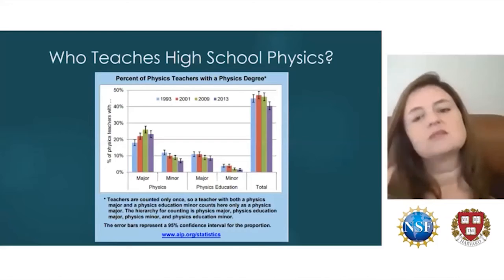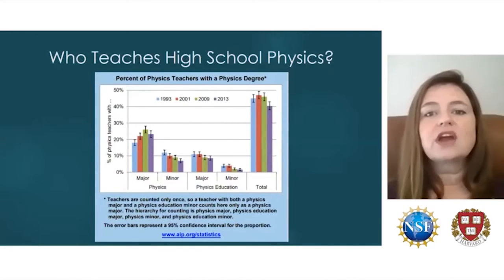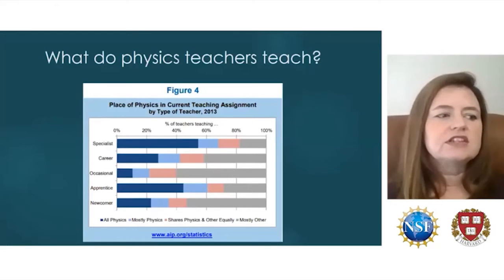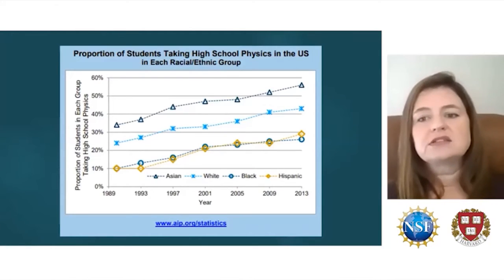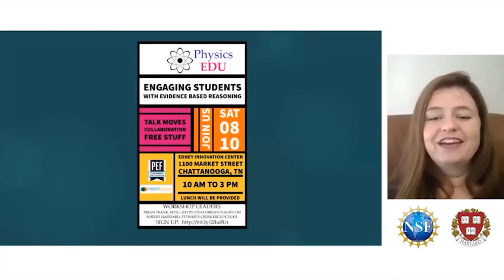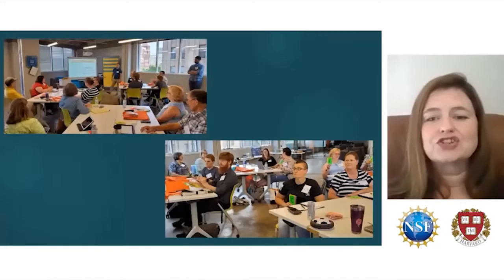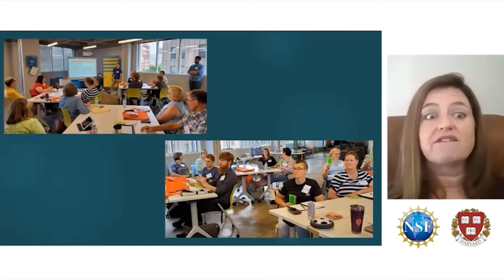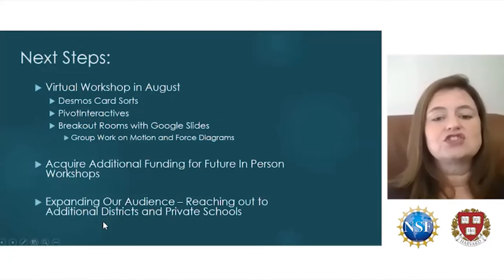Day 2 Session 4 Harvard Workshop on HS Physics Education 071420